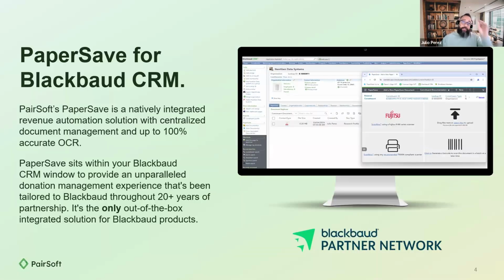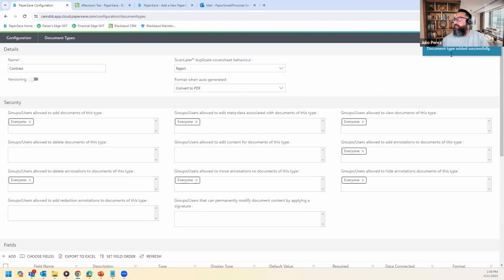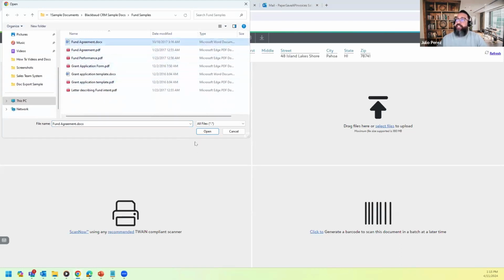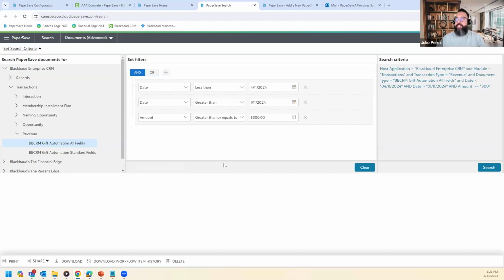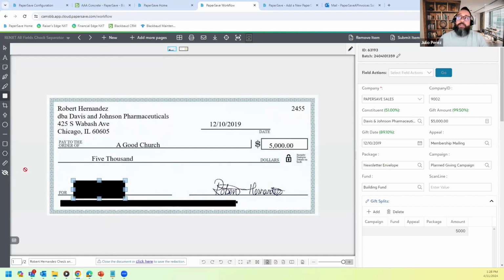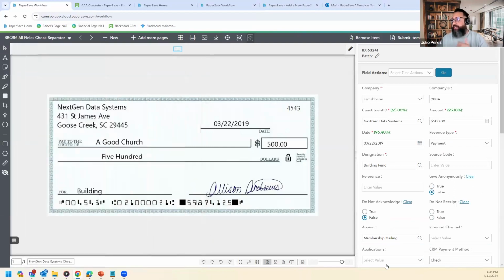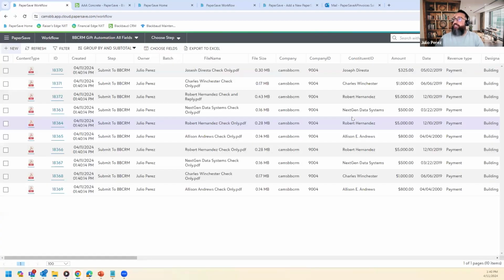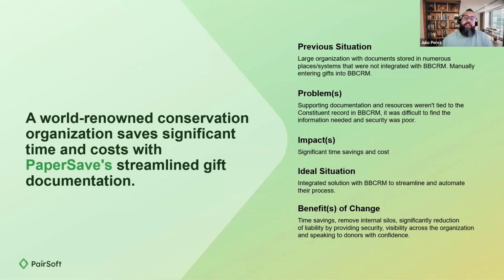Boost Your Fundraising Success: Unleash the Potential of Blackbaud CRM with PaperSave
Explore the powerful capabilities of PaperSave integrated with Blackbaud CRM for optimizing fundraising efforts year-round. With over two decades of partnership with Blackbaud, PaperSave has been hailed as one of the top natively integrated automation solutions for the powerhouse CRM. Julio Perez, a senior product expert, will guide participants through PaperSave's essential features, such as streamlined gift processing and secure document management, contributing to enhanced donor data protection and operational efficiency for nonprofit organizations.

Key parts of this session:
-Live demonstration of Revenue Batch Process
-Seamless document retrieval from both BBCRM and PaperSave